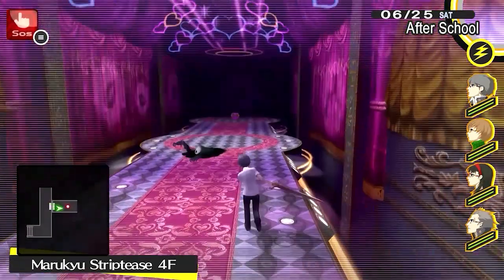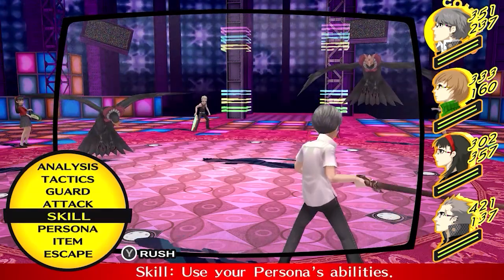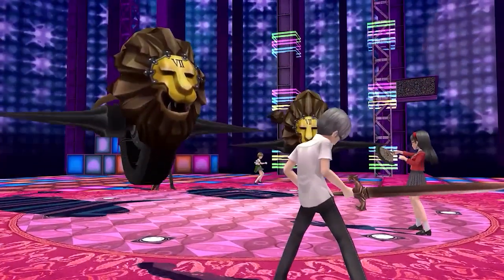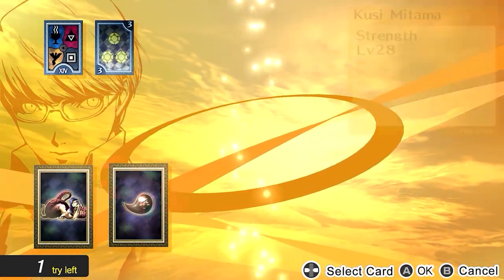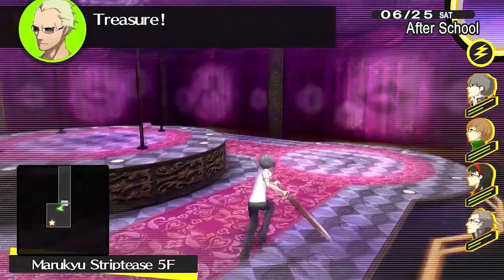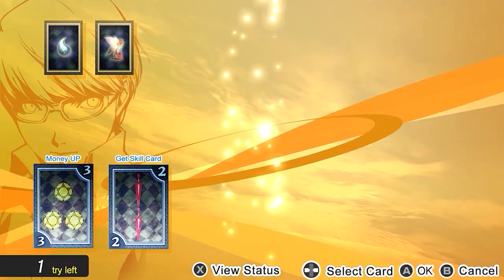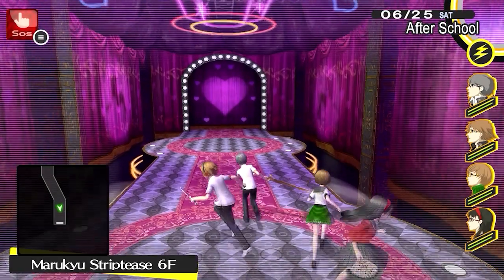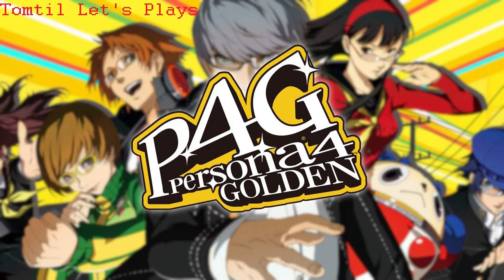Persona 4 Golden (Redo) Let's Play Part 37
Time for part 37 of my Persona 4 Golden LP! Today we continue to head through Rise's Dungeon, Marukyu Striptease. We head up to floor number 7.